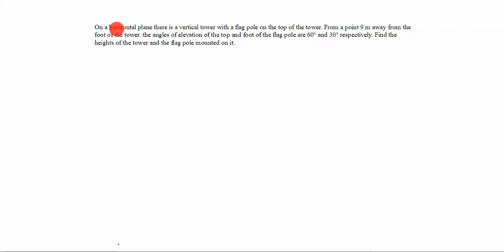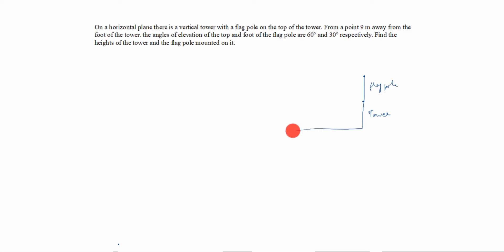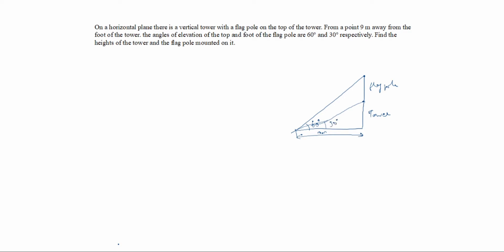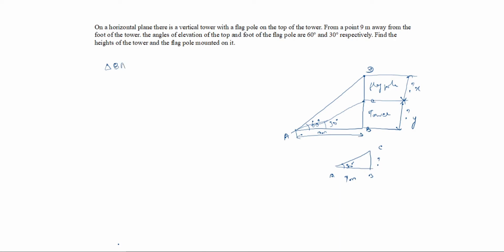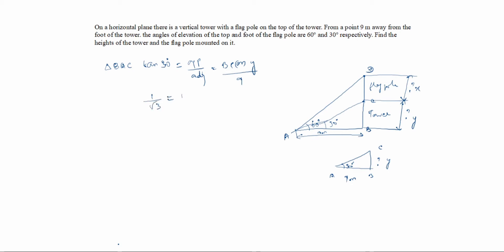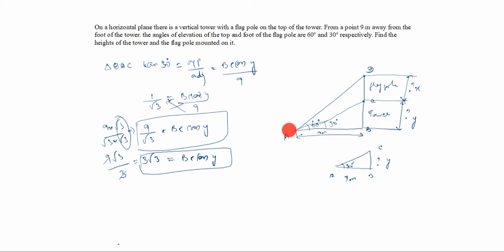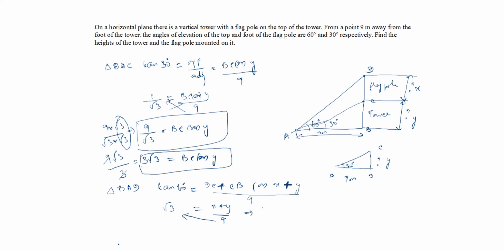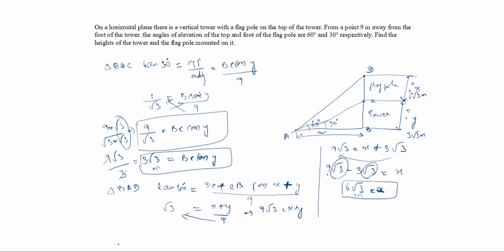On horizontal plane there is a vertical tower. From a point 9m away from the foot of the tower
The angle of elevation of the top of a hill at the foot of a tower is 60 degrees and the angle of depression from the top of the tower to the foot of hill is 30 degrees. If tower is 50m high. Find the height of the hill / Some Applications of Trigonometry Most Important Question with Solution

Convert between True Bearings & Compass Bearings / Solving bearing problems using Trigonometry / Trigonometry with bearings / How to solve Bearing Problems / True Bearings and Trigonometry / Bearing Problems & Navigation / Finding the bearing of a plane using trigonometry